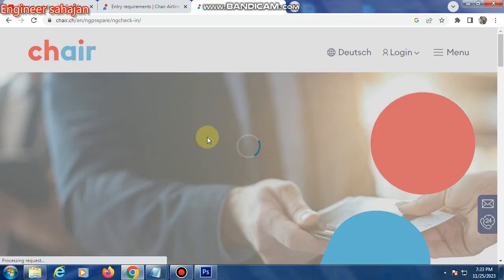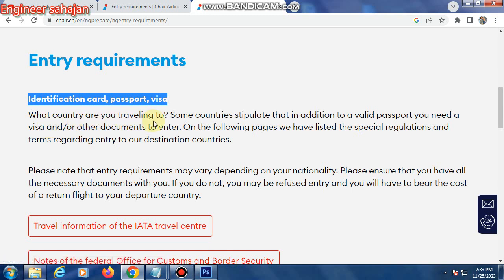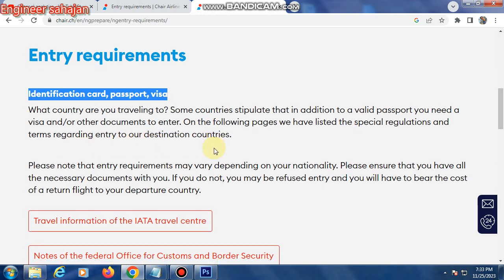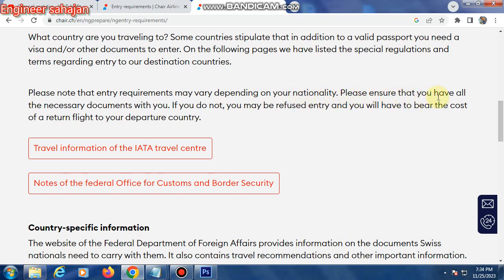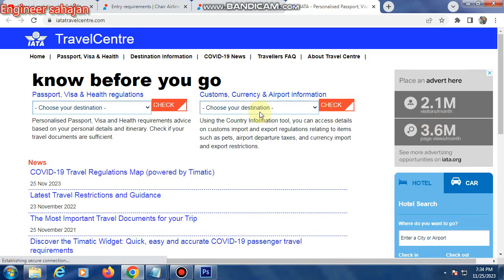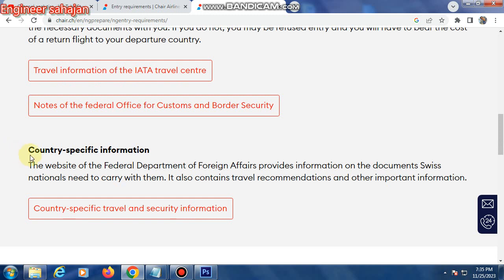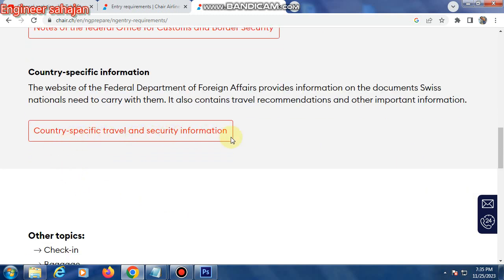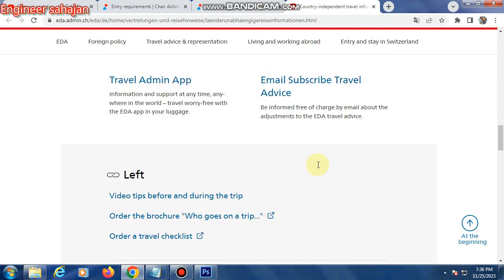chair airlines entry requirements full details step by step